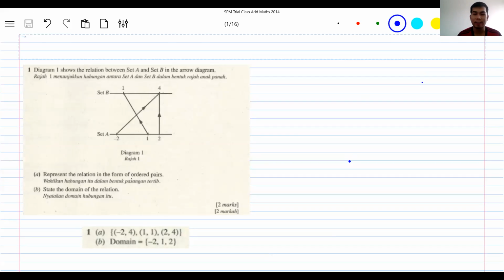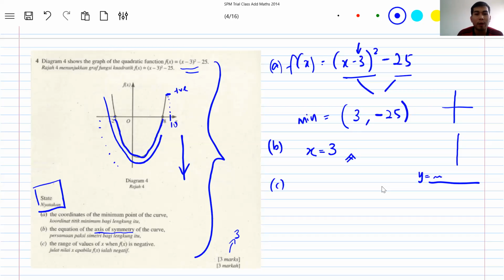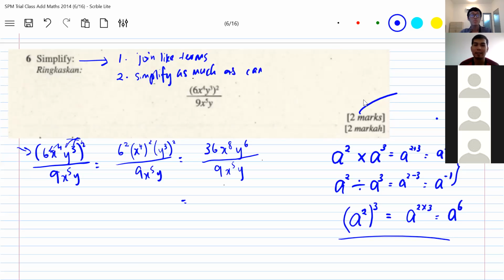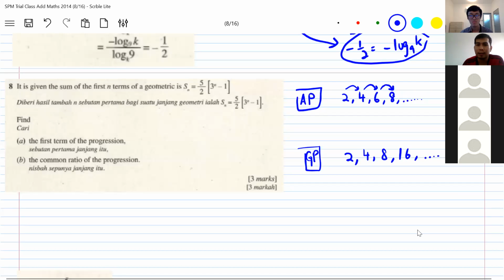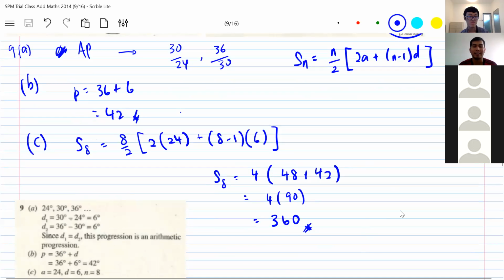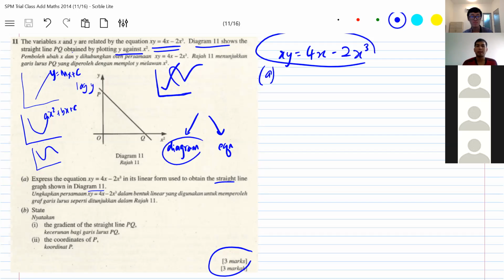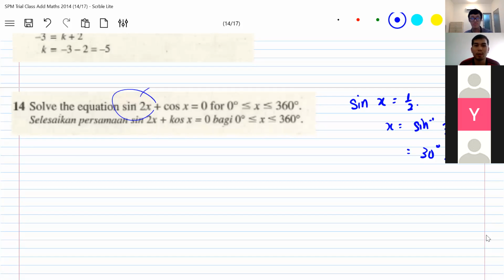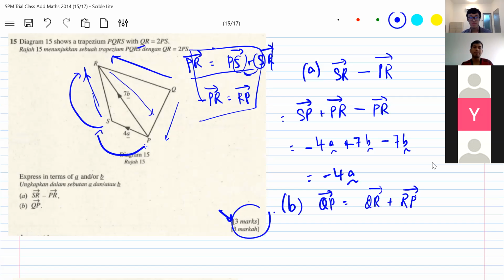SPM2014 Past Paper AddMath Paper 1 Explained by Yang Ler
Instructor IG: yanglerlogic

Chapters:
0:00 General Tips for AddMath exam
1:05 Question 1
4:15 Question 2
5:42 Question 3
10:46 Question 4
16:40 Question 5
26:08 Question 6
33:08 Question 7
45:09 Question 8
56:43 Question 9
1:02:01 Question 10
1:14:10 Question 11
1:21:05 Question 12
1:28:49 Question 13
1:31:18 Question 14
1:44:16 Question 15